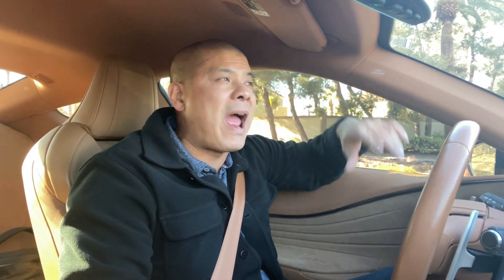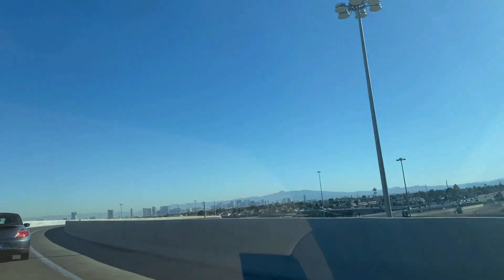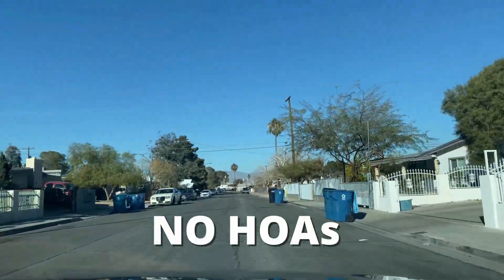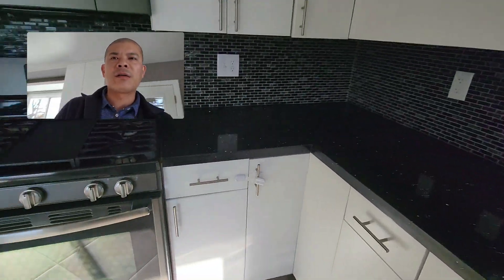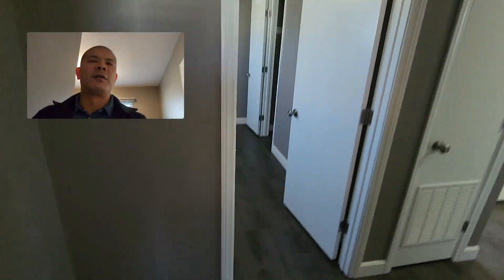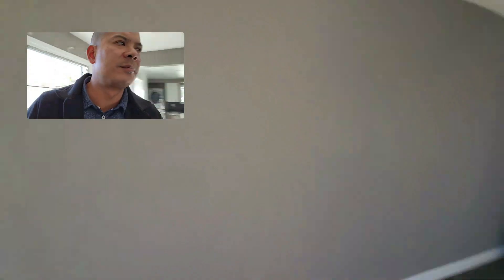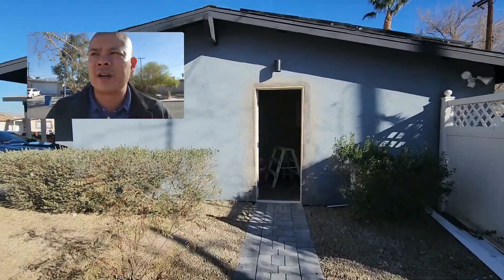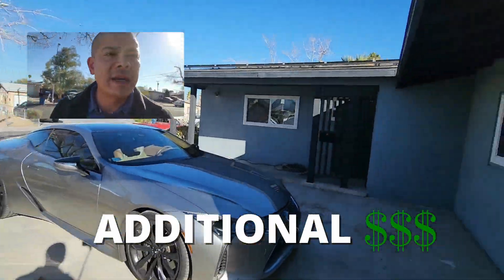What is the Perfect House for an ADU?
Have you ever thought about making a separate space in your home and renting that space out for additional income?

Today, we are checking out a house that is perfect for that.

There are definitely some homes that are better equipped to have ADUs. To have an ADU, the first thing you will probably need is space. Where are you going to put it? This is where a lot of people have problems. Newer homes often don't have large lots so you will want to find an older home.

Also a problem a lot of people run into is HOAs. Some HOAs are stricter and will not permit an ADU. Older homes are less likely to have an HOA which makes them more ideal for ADUs.

LINKS

I’m Jim Fong, a real estate agent with the Jim Fong Group at Urban Nest Realty. I help home buyers get the best deals and home sellers get the most money for their home in Las Vegas, Henderson, and North Las Vegas.

Looking to buy or have a property to sell? Let’s talk!

📍Office Address:
     Urban Nest Realty
     9580 W Sahara Ave Suite 200

CHAPTERS
0:00​ Intro
0:42 Cool Place in Vegas On the Way
0:55 Neighborhood
1:51 Main House
3:56 ADU